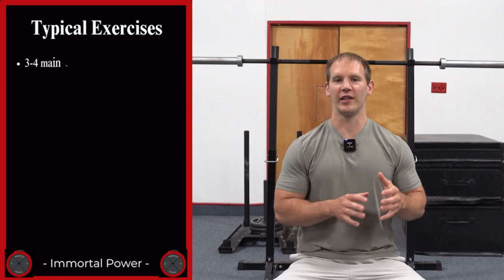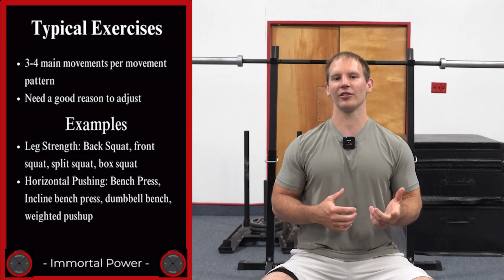The Best Way to Choose Exercises for Any Athlete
As a coach or trainer, one of the most important decisions you'll make is how to choose exercises that match the athlete in front of you. This video is part of our Creating a Program series and tackles the practical question: What is the best exercise?

The answer? It depends. But there is a system.

In this video, we break down a simple decision-making framework to help you determine what is the best exercise based on:

-Training goals and movement patterns

-Athlete training age and physical readiness

-Equipment availability and logistics

-Open vs. closed skill sport demands

-The athlete’s preferences, injuries, and response to previous training

You'll learn how to create a training program that prioritizes overload, repeatability, and movement quality over novelty. We also address real-world challenges like group settings, limited equipment, and managing different ability levels.

Whether you're working with youth athletes, advanced competitors, or large teams, this guide will help you simplify the exercise selection process—without sacrificing performance outcomes.

If you've ever second-guessed an exercise variation or felt overwhelmed by options, this video gives you the clarity and structure to coach with more confidence.

Time Stamps

0:00 - 0:45  Choose Better Exercises
0:46 - 1:25  What has always worked
1:26 - 2:00  Can You Overload It
2:01 - 3:02  Athlete Preference
3:03 - 3:55 Time, Space, Equipment
3:56 - 4:12 Rotating Exercises
4:13 - 5:46 Sport Specific Open Skilled Sports
5:47 - 7:12 Sport Specific Closed Skilled Sports
7:13 - 8:32 Build General to Specific